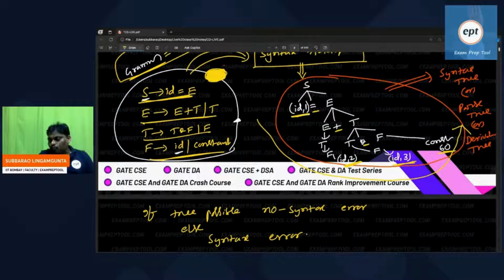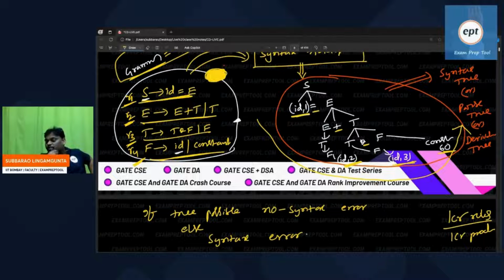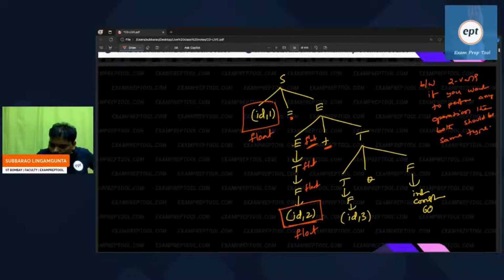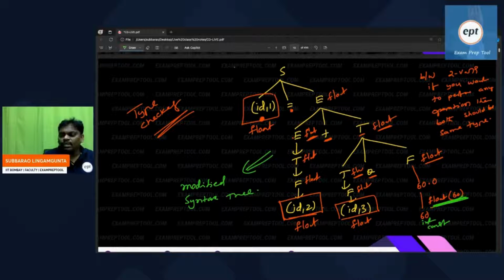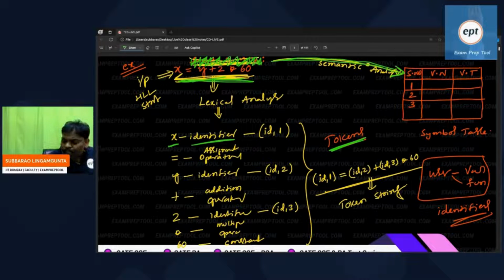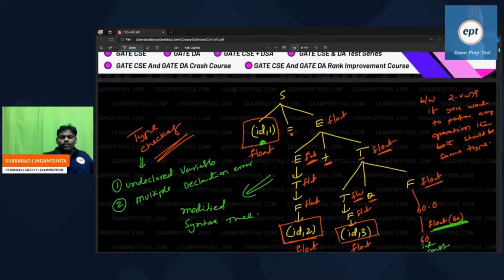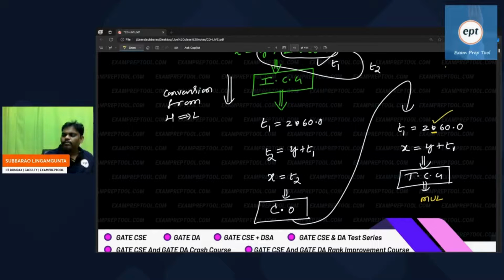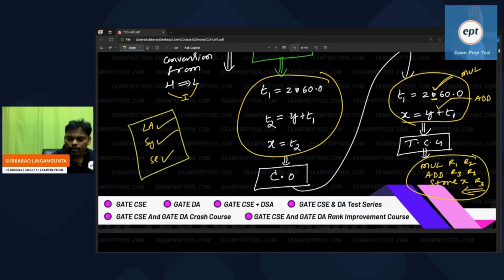COMPILER DESIGN | LECTURE-6 | GATE CSE | Reddy Sir | Best Course for Compiler Design For CSE Student